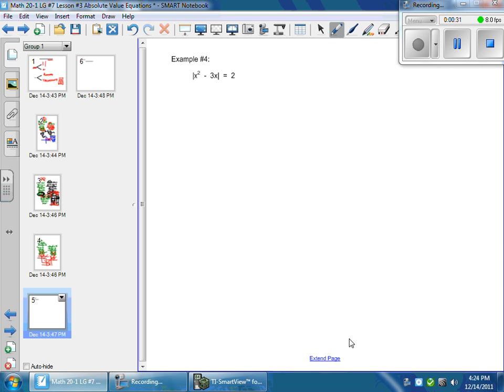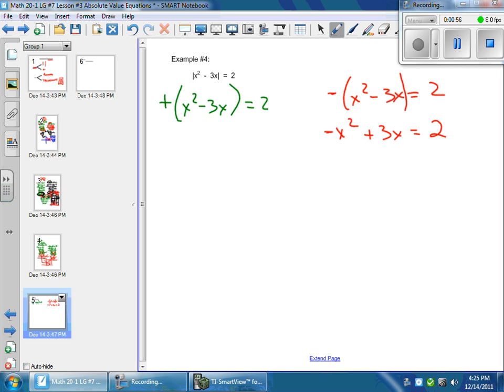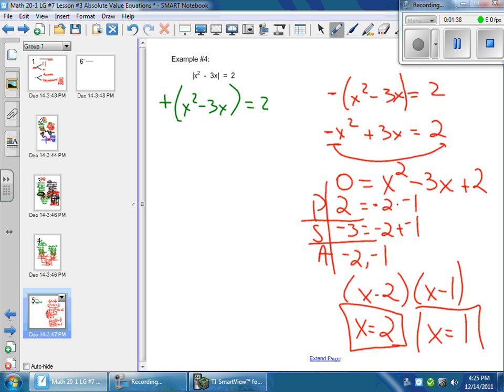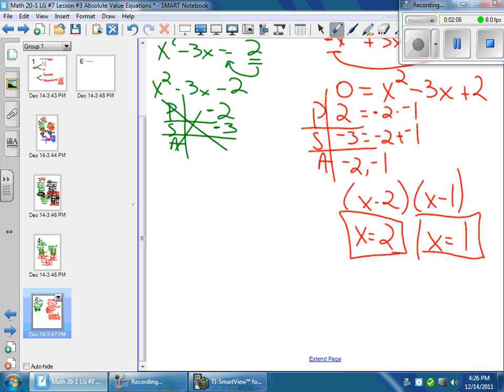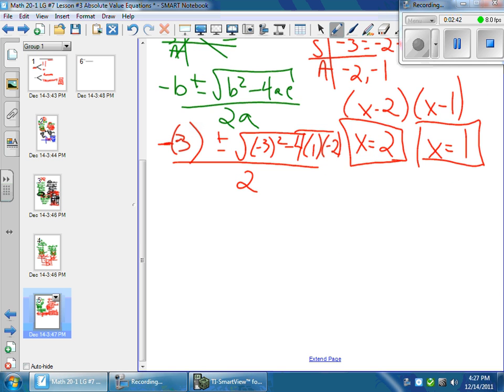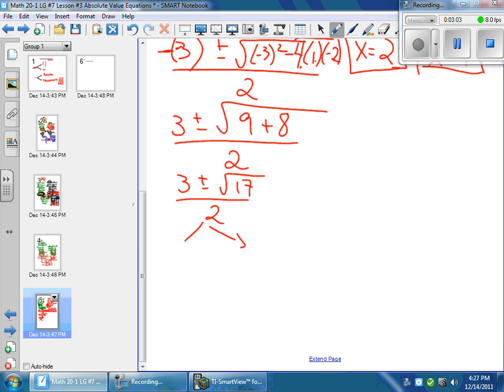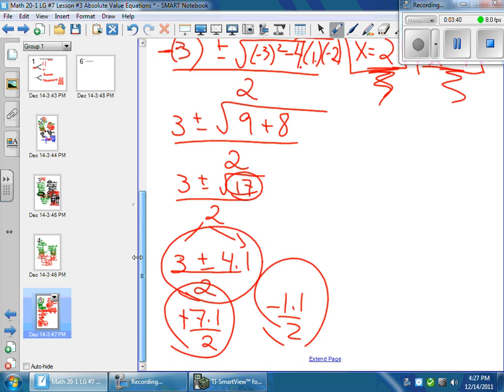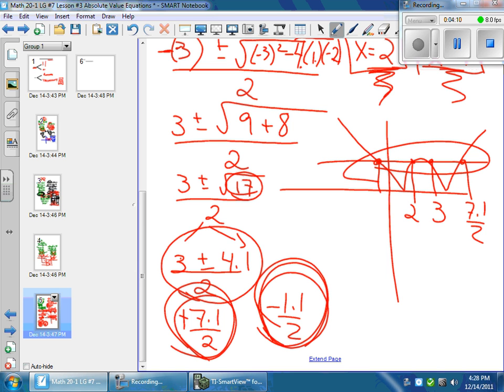LG 07 Lesson 3 Absolute Value Equations Part 5